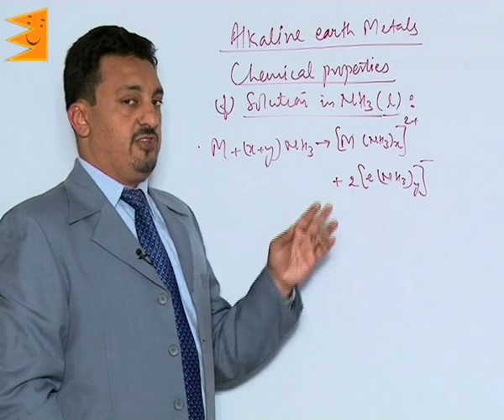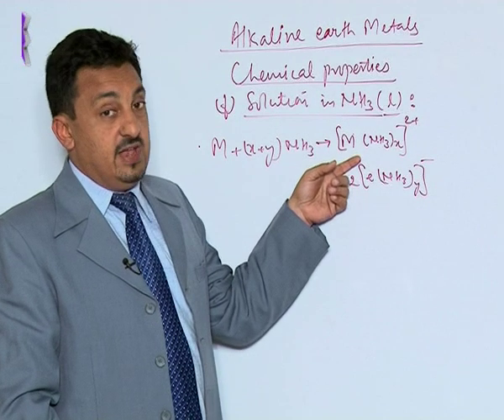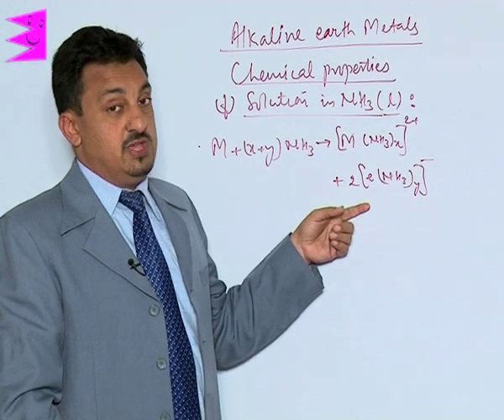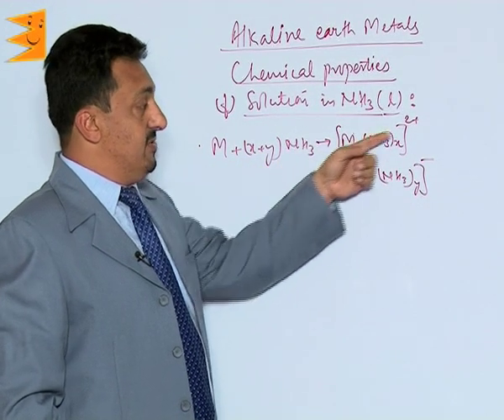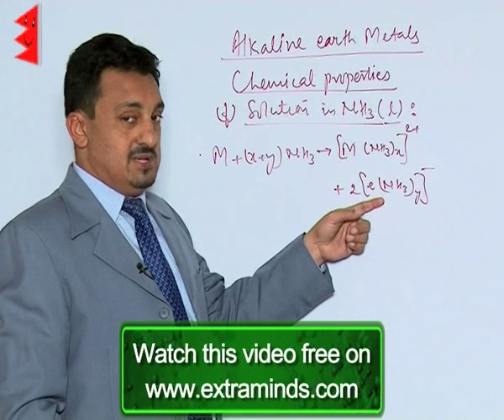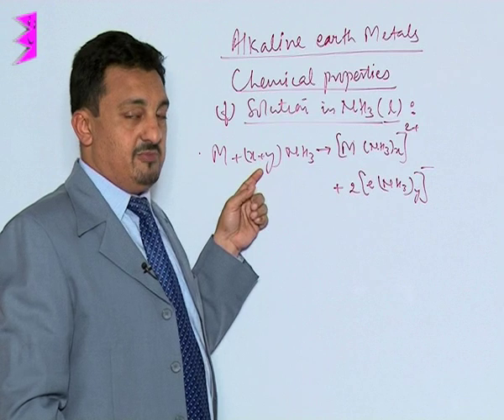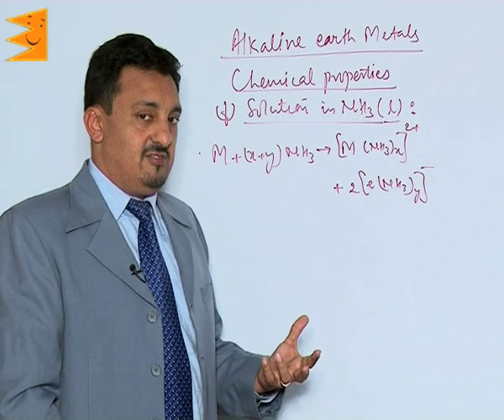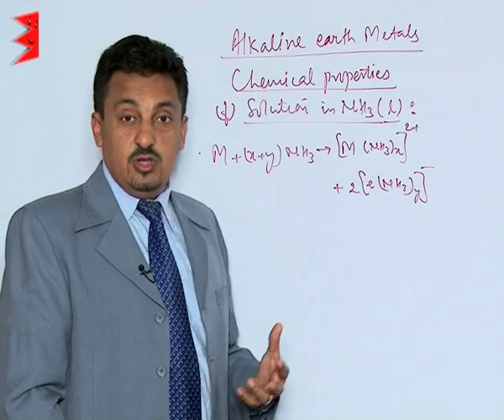CBSE Class 11 Chemistry s-Block Elements Solution in Liquid Ammonia-Group 2 Elements |Extraminds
Topic: Solution in Liquid Ammonia-Group 2 Elements-Alkaline Earth Metals |
Extraminds